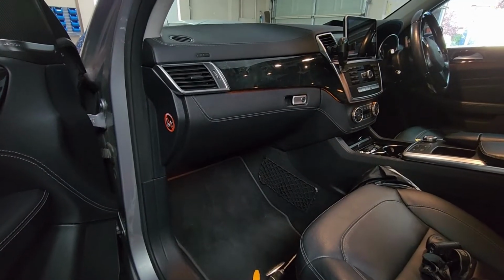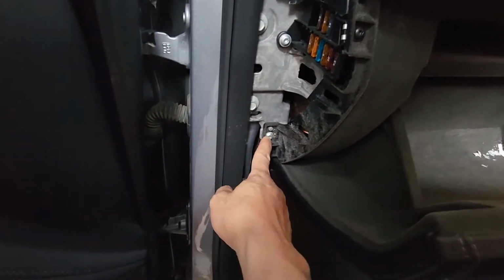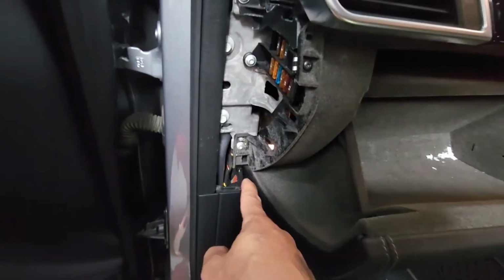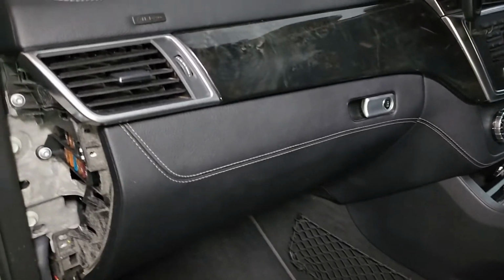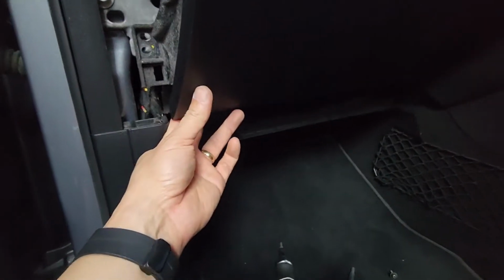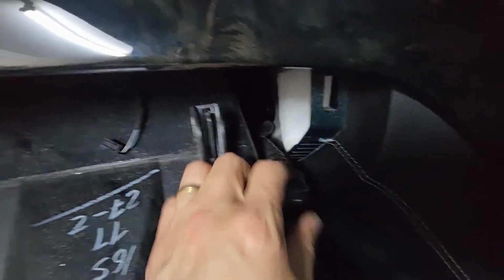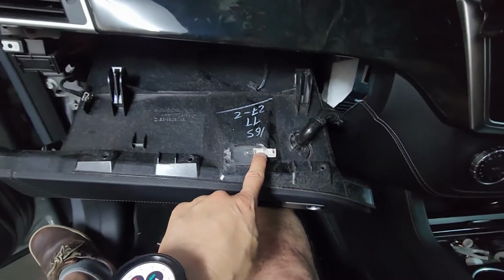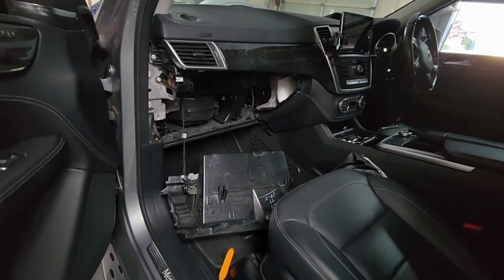Mercedes-Benz ML350 W166 How to remove glovebox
This video shows how I remove the glove box to access the side of the head unit so I can install a Android Auto USB unit to the Android screen that I installed a couple of years ago